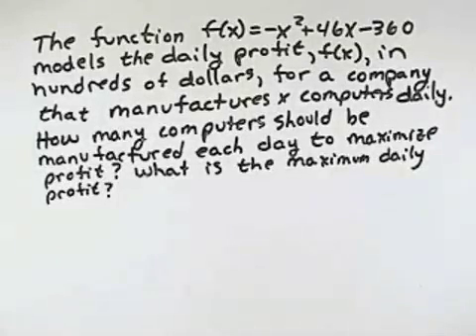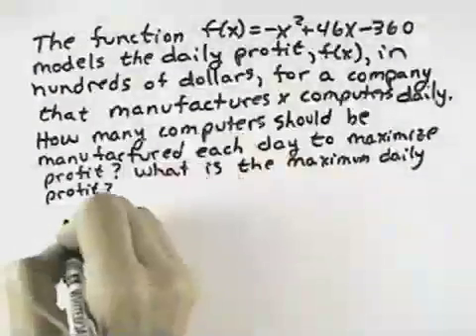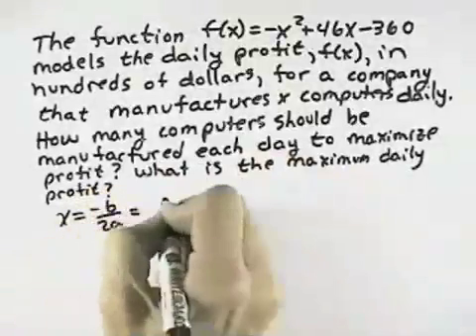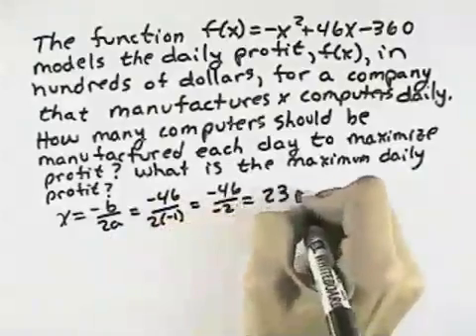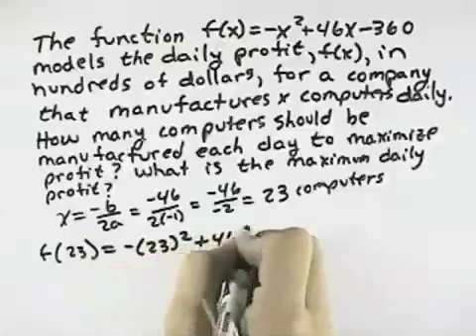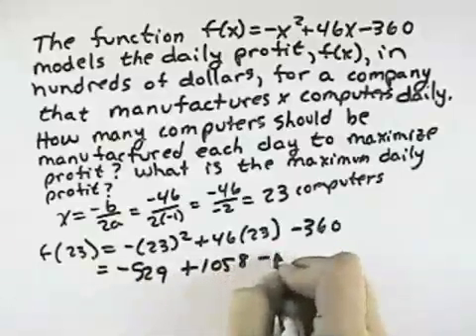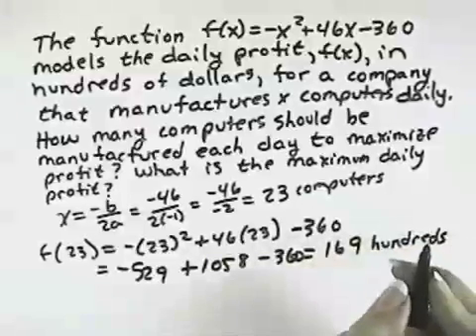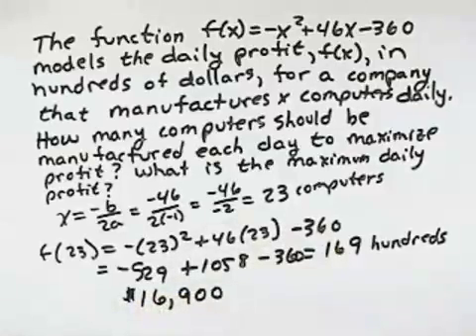Blitzer Intermediate Algebra for College Students Ch 08 Ex 21